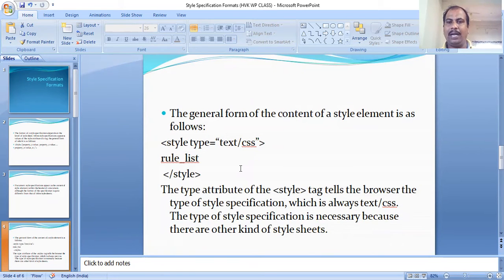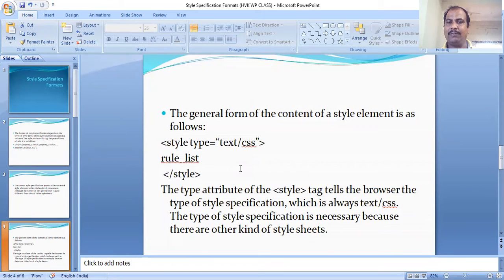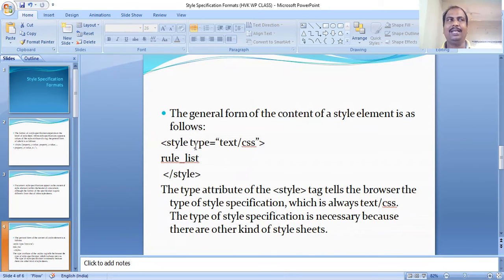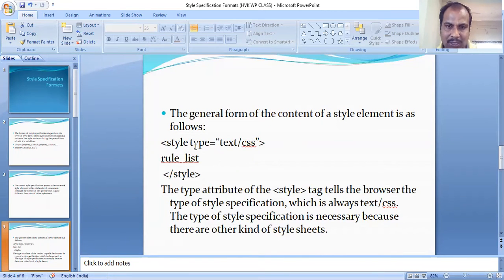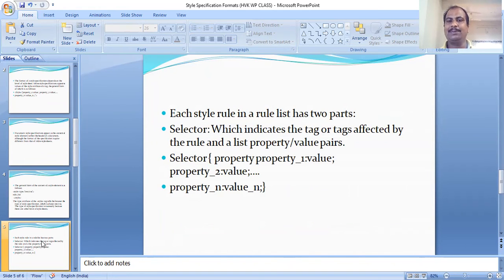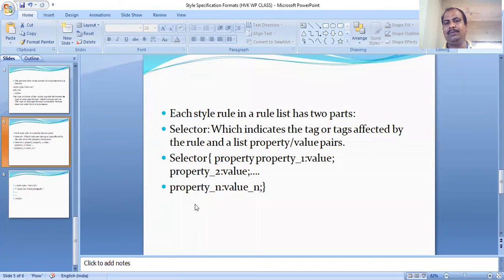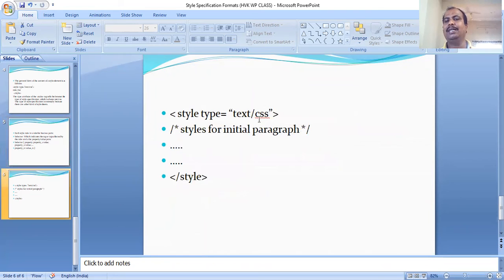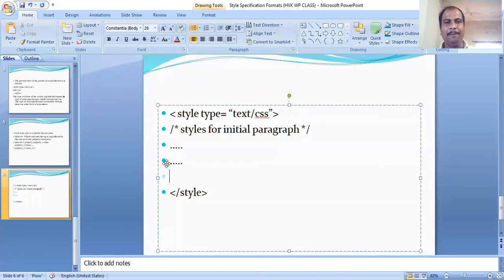BCA 6th Sem || Web Programming|| CSS Style Sheet || 24/7/2021